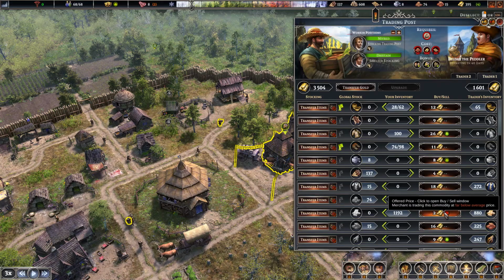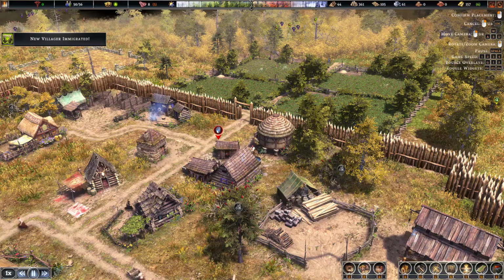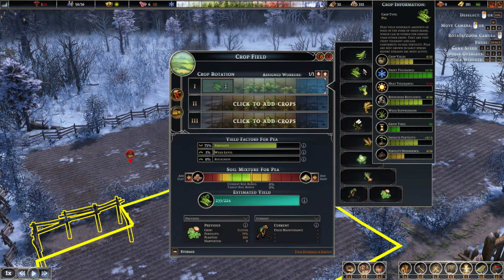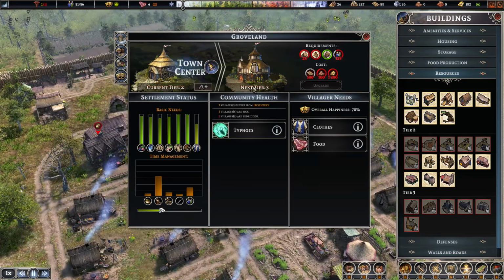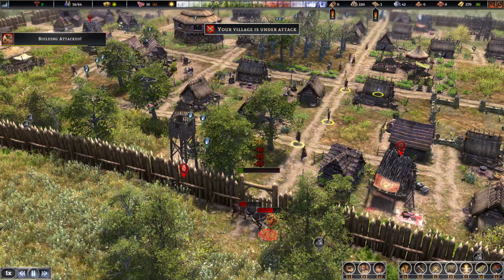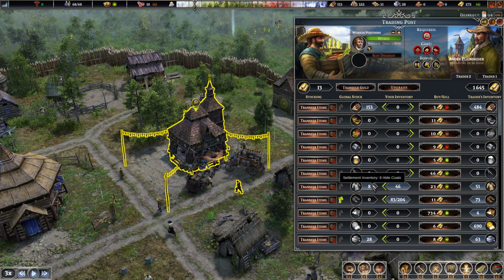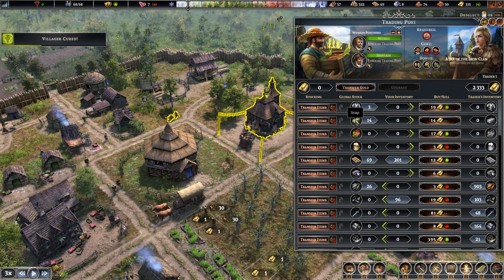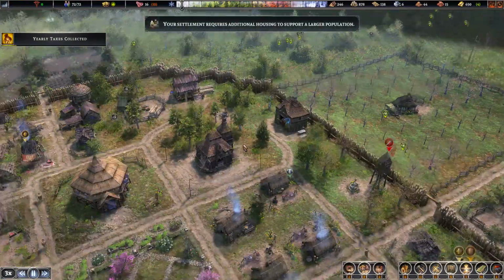Farthest Frontier EA - Money? I am the most rich lord in the world! Part 3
Building of this grand city will require funds. Lots of them! We can't build our fortune on taxex alone. It will not be enough, we need to trade. Buy low sell high or craft our own items from raw materials and make a great profit! Welcome back to let's play Farthest Frontier gameplay, Farthest Frontier part 3! So how about selling clothing we are already making shoes so how about flex clothing and other high value items!

About Farthest Frontier
Protect and guide your small band of settlers to forge a town from untamed wilderness at the edge of the known world. Harvest raw materials, hunt, fish and farm to sustain your advancing town. Produce crafted items for villagers to trade, consume, equip and fight with as you battle for your survival against the elements and outside threats (pacifist mode available for players who do not want to engage in combat).

Farthest Frontier Key Features

* Harvest, Grow, Craft - Harvest 14 different raw materials from wood, stone and clay, to metal ores, wild herbs, and honey. Grow 17 types of food, including forage items, fish and game, plus 10 food crops, each with different characteristics. Produce 32 crafted items and materials in a multi—tiered economy.

* Advanced Town Simulation - Villagers actively live their lives and perform their jobs in real time. Watch as villagers carry goods across town from remote work-sites to be processed into materials and crafted into items. See foods and goods delivered to homes, the trade post or stored for later use. Develop roads, transport wagons and improve storage methods to facilitate the efficient movement of goods through your town and prevent spoilage.

* Randomly Generated Maps - Farthest Frontier is highly replayable and no game is ever quite the same with beautiful, completely randomized terrain generation and resource distribution. Controls allow players to specify the amount of water or mountains they desire, with extreme maps leading to unique challenges.

* Idyllic to Brutal - Customizable difficulty options allow players to turn off features like invaders and disease, for a more tranquil experience or max out difficulty to truly test their town-builder prowess.

* Environmental Interaction - Develop your economy based on which resources are locally abundant and produce items for trade to acquire that which you lack. Erect fencing to keep deer away from crop fields and stop bears from raiding food storage. Manage tree cover to prevent underground water supplies from drying up. Balance the need to clear land for agriculture around vital natural resources like wild growing medicinal plants and forage items.

* All Them Old-Timey Diseases! - Ensure your villagers have clean water to stop outbreaks of dysentery and cholera. Collect berries and plant greens to avoid scurvy and ensure a healthy diet. Make sure villagers are properly shoed and clothed to reduce chances of contracting tetanus, rabies or frostbite. Build a healer’s house to quarantine the infected and provide herbs and medicine for treatment. Manage rodent populations by collecting waste, securely storing food and employing rat catchers to ward off the feared bubonic plague.

* Fend Off Would-Be Invaders - Choose to play on pacifist and avoid combat altogether or engage with varying levels of raider difficulty to raise the stakes for your town’s survival. Progress from wood palisades to stone walls, build towers and barracks, recruit and equip soldiers in the defense of your town as rising prosperity attracts the attention of raiders and foreign armies seeking plunder.